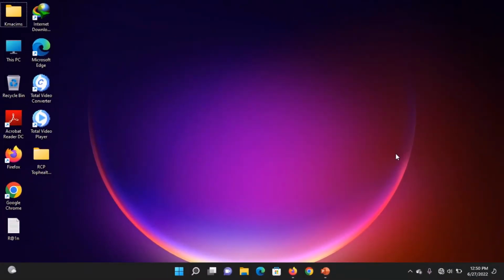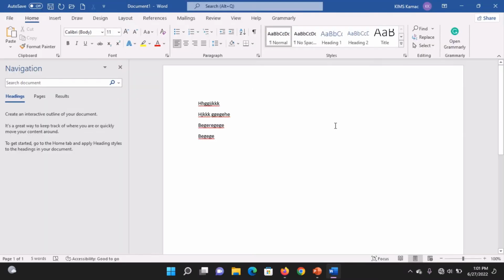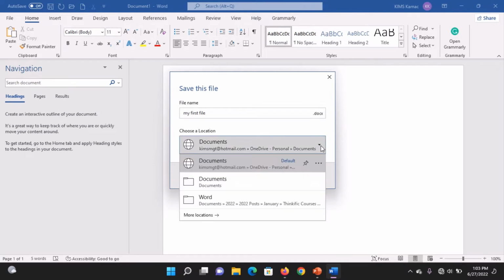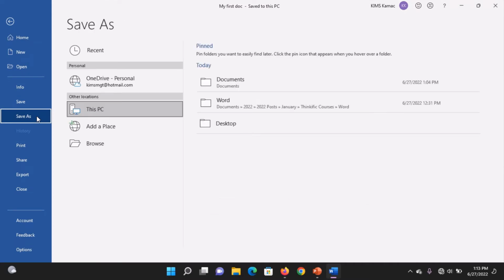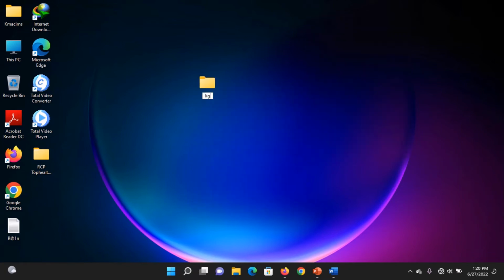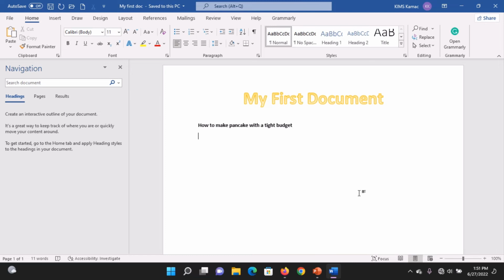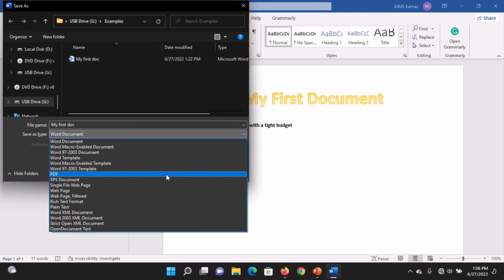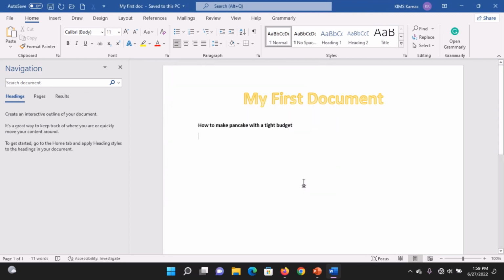Create a Document in Microsoft Word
To create a document, you will need a word processing application installed on your computer system. You might also use online word processing apps such as Google Docs, Zoho Writer, Pages, Office Online, etc.
There are different word processing desktop applications that you can use to create a document. Some of them are Pages for Apple devices, WordPerfect for Windows only, and LibreOffice for Linux, Windows, and Mac. In this tutorial, our emphasis is on creating a document using Microsoft Word only.
Creating your first document begins with saving a new document or creating a file. There are two options:
1. Create a document from available templates
2. Start with a blank document template
Every document created will be saved, allowing us to access it in the future. Additionally, every change made to a document must be saved to maintain the changes. This means that when something is added or removed from a document, it must be saved to sustain the changes.
Before we delve into creating different kinds of documents, let us understand how to save a document. This is the process of creating a file. You can create a file in any compatible application using a similar method.
In this tutorial, you will learn the following:
1. How to create a file
2. How to use the compatibility mode